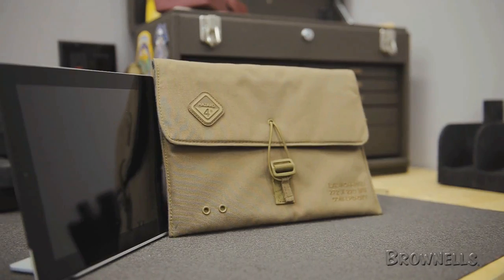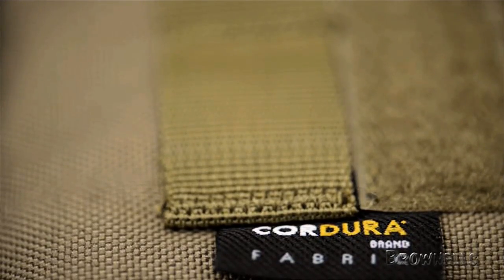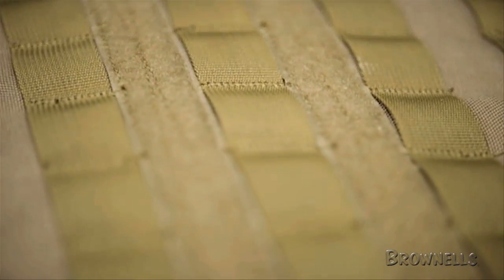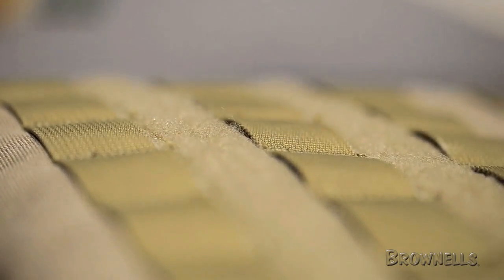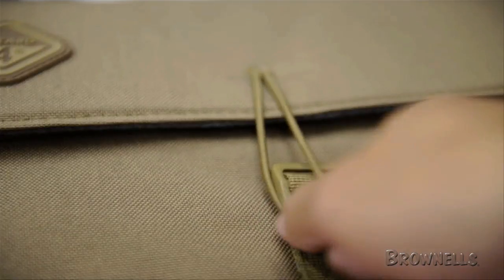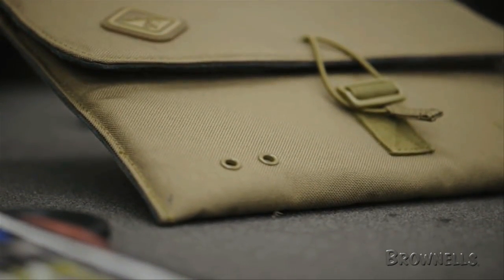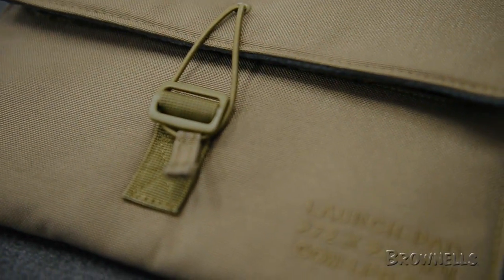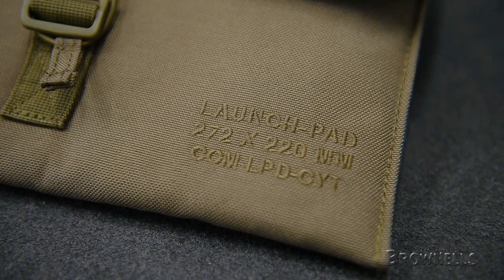Brownells - Hazard 4 Tactical iPad Sleeve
This video showcases the Hazard 4 Tactical iPad Sleeve.